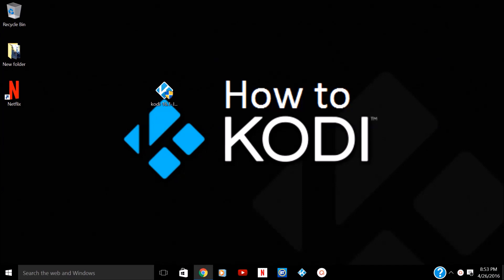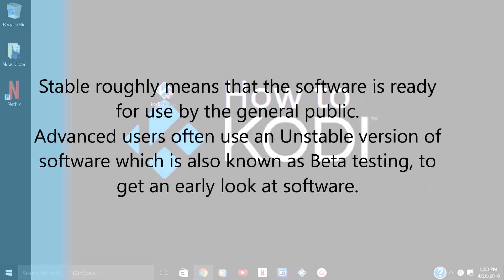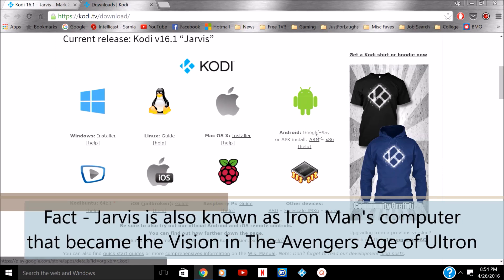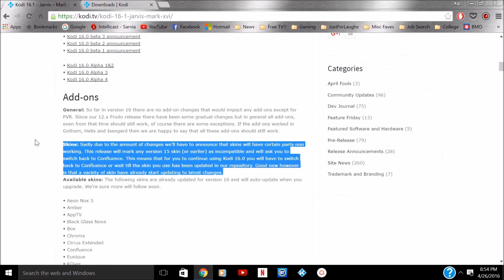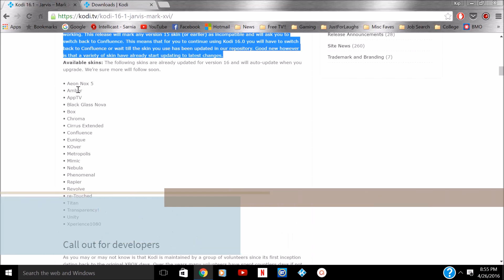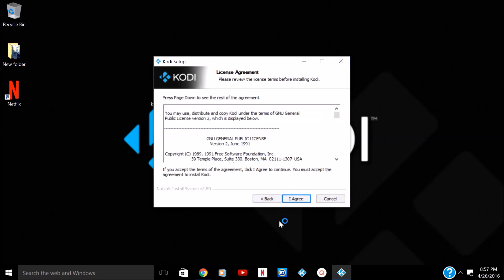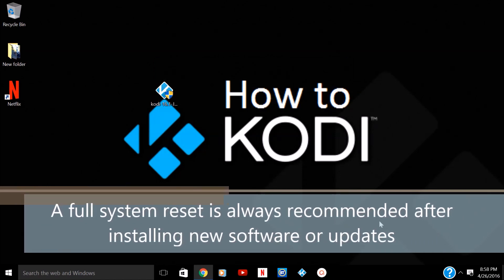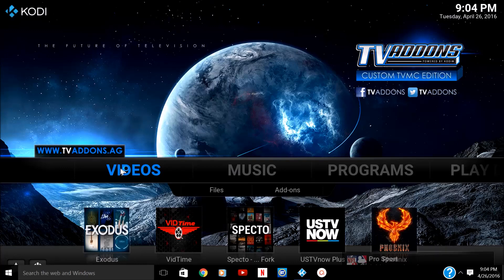How to Kodi - How to Upgrade Kodi to Jarvis 16 1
In this video, I show you how to upgrade to the new Jarvis 16.1 for Kodi.